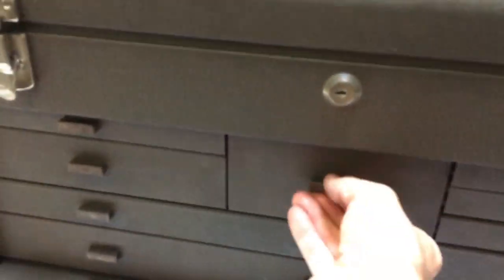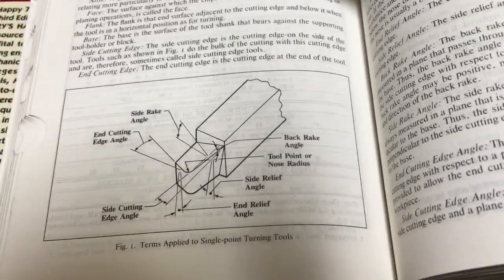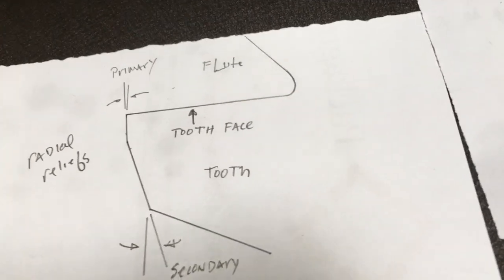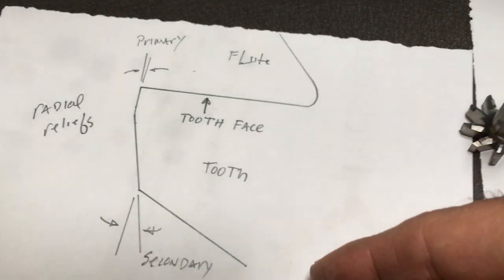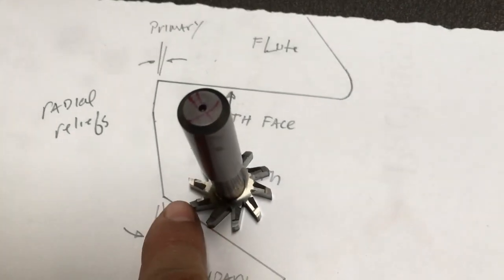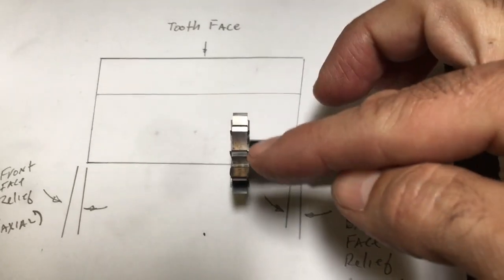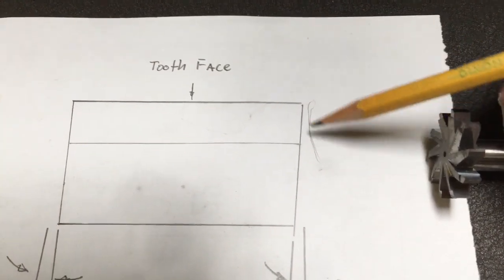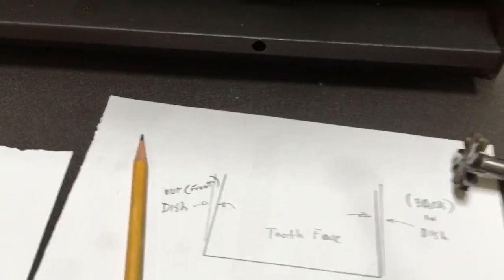Welcome to "In The Cut with Alfred Lyon"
I am trying to see if a weekly (maybe) video to share some information on the topic of cutting tools, machining, shop practices, and what ever else might sound interesting.